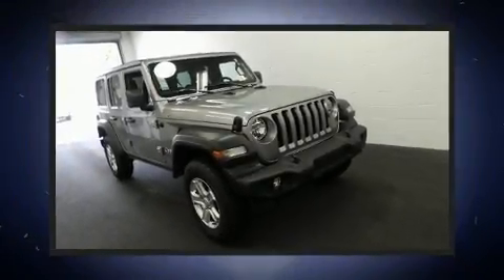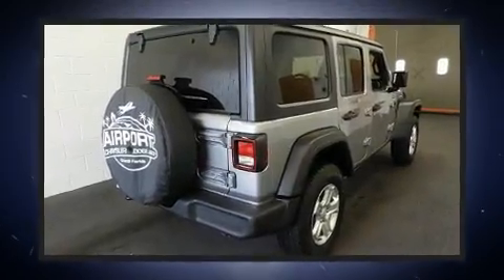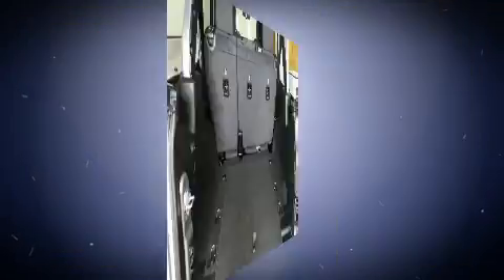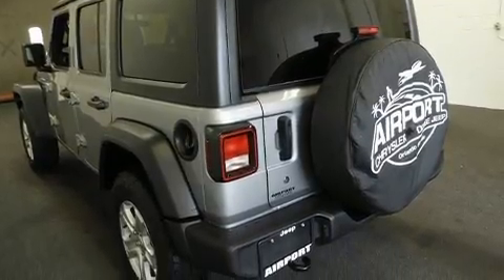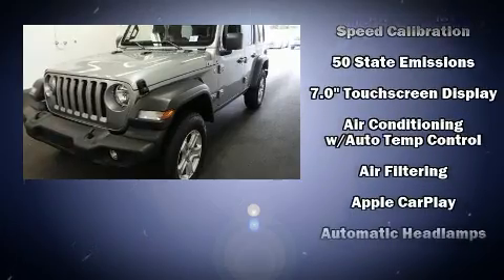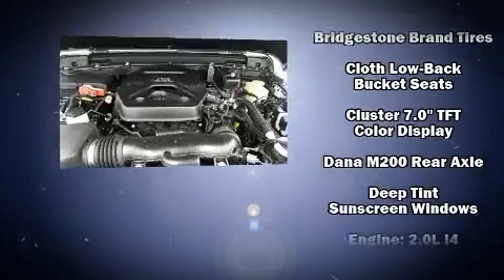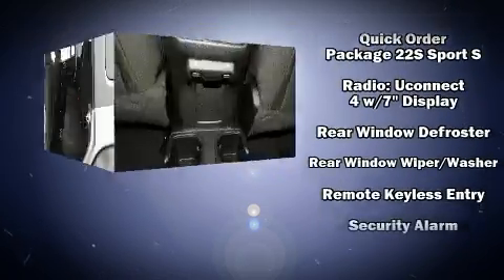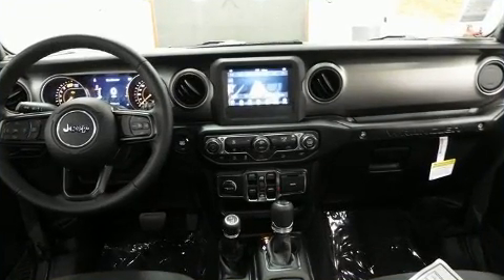2020 Jeep Wrangler UNLIMITED SPORT S 4X4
Experience driving perfection in the 2020 Jeep Wrangler Unlimited. It features four-wheel drive capabilities, a durable automatic transmission, and a 2 liter 4 cylinder engine. Turbocharger technology provides forced air induction, enhancing performance while preserving fuel economy. It distinguishes itself from the competition with features such as: front and rear reading lights, 1-touch window functionality, a leather steering wheel, heated door mirrors, power windows, rear wipers, and a split folding rear seat. Jeep ensures the safety and security of its passengers with equipment such as: dual front impact airbags with occupant sensing airbag, front side impact airbags, traction control, brake assist, ignition disabling, and 4 wheel disc brakes with ABS. For added security, dynamic Stability Control supplements the drivetrain. Our sales reps are extremely helpful & knowledgeable. We'd be happy to answer any questions that you may have. Come on in and take a test drive!